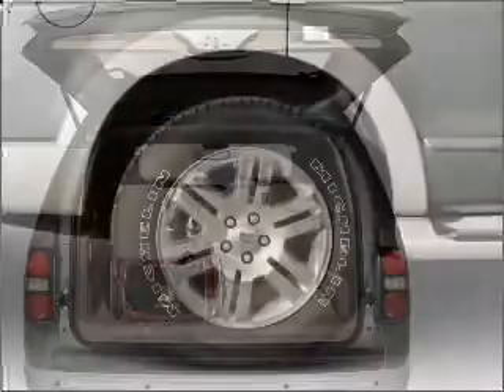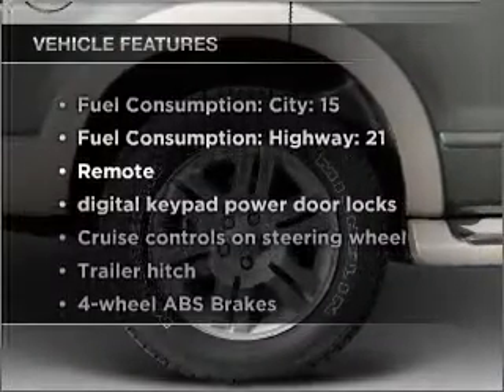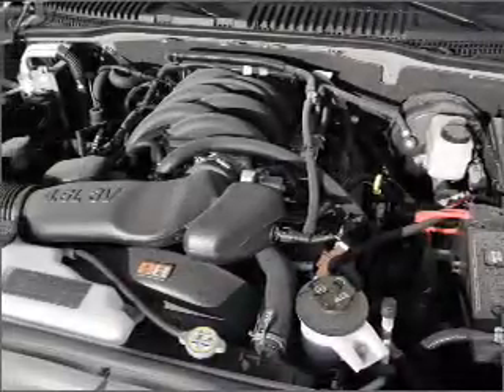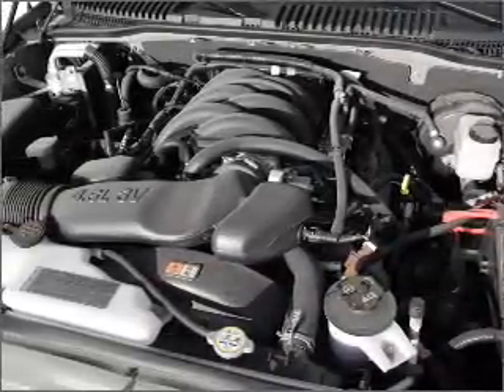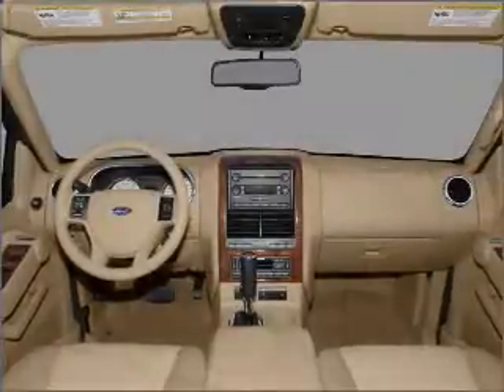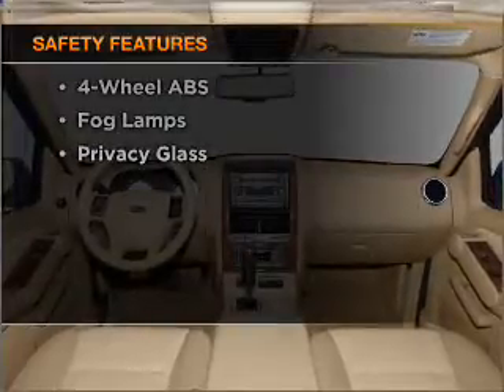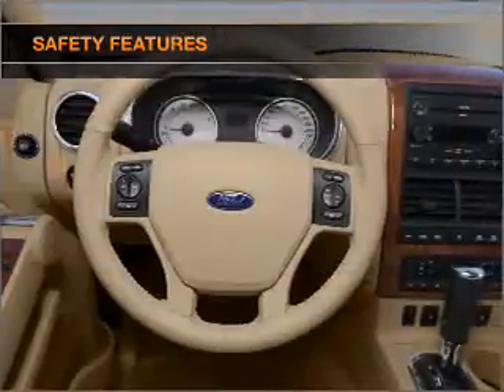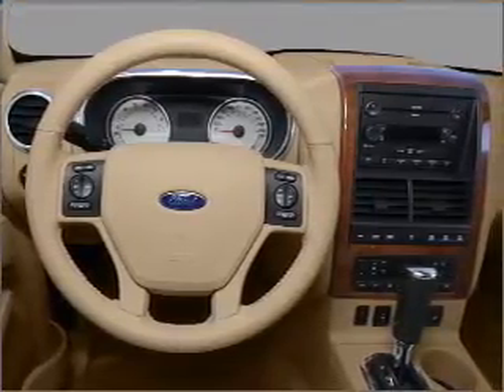2007 Ford Explorer - Fort Worth TX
Year: 2007
Make: Ford
Model: Explorer
Trim: Eddie Bauer
Engine: 4.0 liter 6 cylinder 12 valve
Transmission: 5-Speed Automatic
Color: Maroon
Mileage: 45152
Address:
9101 Camp Bowie West